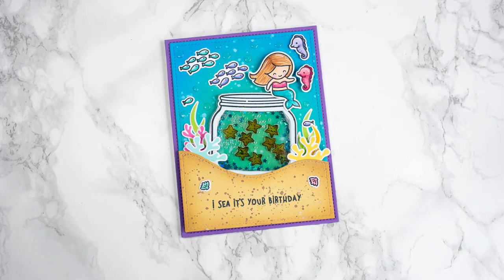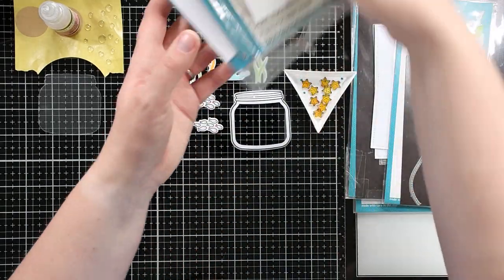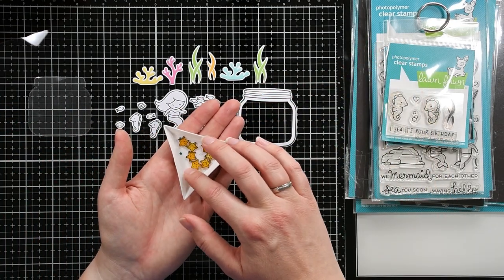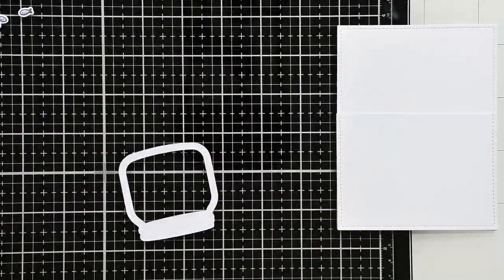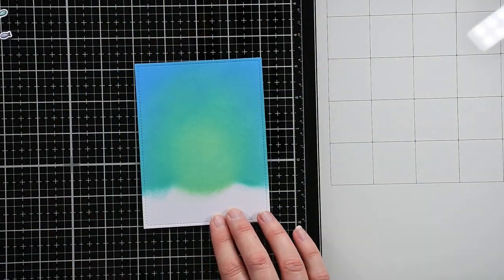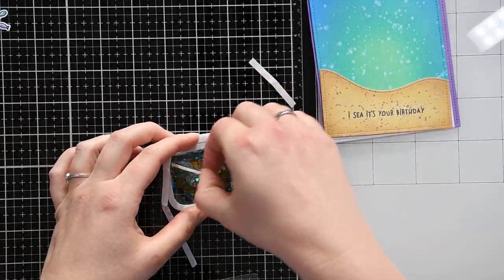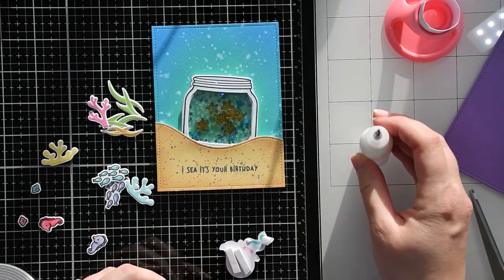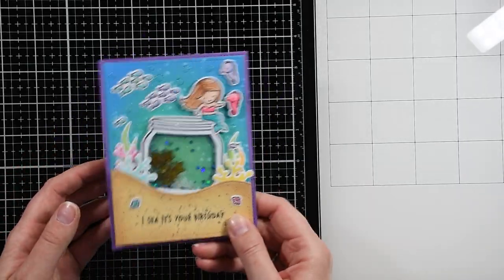Lawn Fawn – Ocean shaker card using shrink plastic starfish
The video I made today shows not only how I used shrink plastic to create starfish shaker elements, but also how I created a card with them. I love the final result. The sentiment is rather fitting with the see-through jar that is on the bottom of the ocean. It’s almost like all of the starfish are having a little party while they look at the recipient through the jar.
If you’d like you could always give the mermaid and/or seahorses little party hats. I might do that when I figure out who I’m going to send this card to.

Lawn Fawn dies:
- Large rectangle stackables
- Outside in stitched rectangle stackables

Lawn Fawn stamps:
- Seahorsin’ around
- So jelly
- Mermaid for you
- How you bean?

Other items used for this project:
- Liquid glue
- Foam tape (1,5 and 2 mm by 5 mm)
- Distress Oxide inks (antique linen, brushed corduroy, vintage photo, cracked pistachio, peacock feathers, salty ocean)
- Lawn Fawn liquid stardust mixed with water
- Scor-tape
- Sakura white gelly roll pen
- Nuvo Aqua Shimmer Glittser Gloss pen
- White cardstock
- Tape runner
- Clear shrink plastic
- StazOn jet black ink
- Memento tuxedo black ink
- Stamping block
- Stamping buddy
- Stamp shammy
- Paper towel
- Make-up brushes
- Lawn Fawn ink cubes: sunflower, carrot, freshly cut grass, plastic flamingo, merman)
- Acetate
- Paintbrush
- Water
- Glossy accents
- Clear beads
- Star sequins
- Lawn Fawn sugarplum cardstock